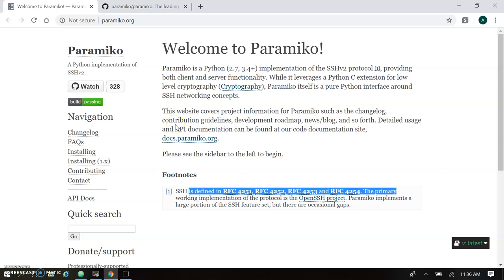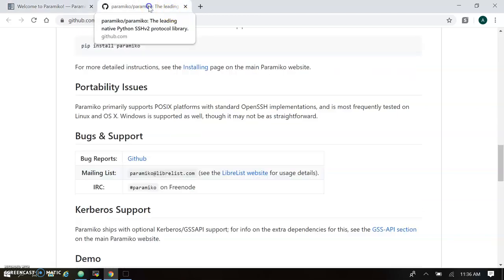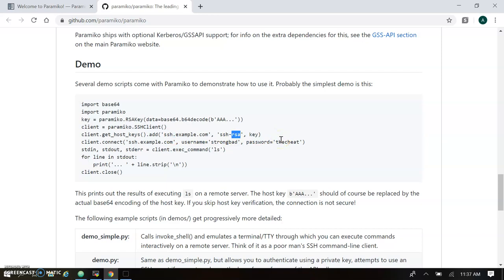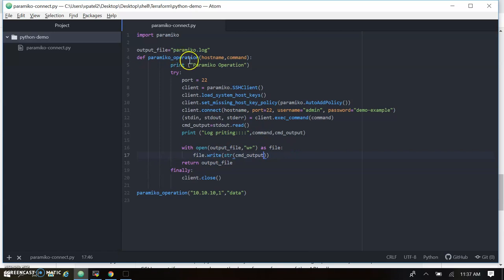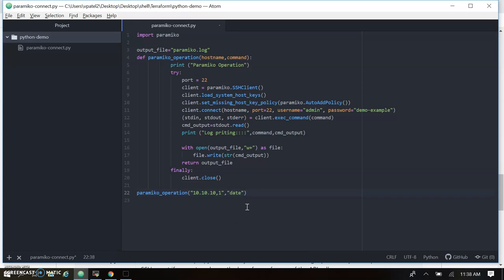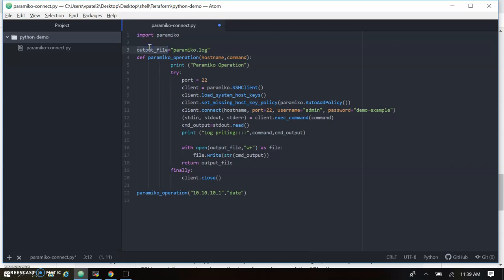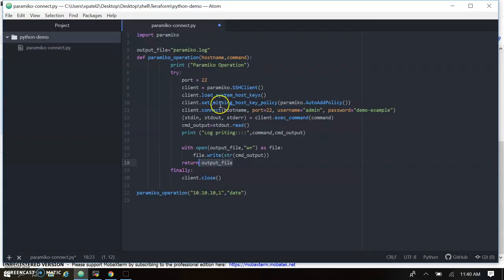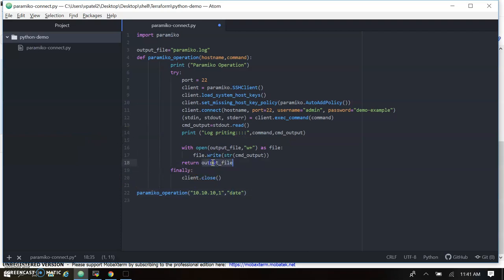How to use paramiko module to execute commands on remote server ? | paramiko example python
It will explain about:
    Settings on remote server to use paramiko
   How to execute commands on remote server using python paramiko module ?